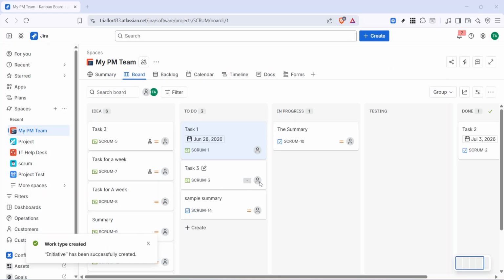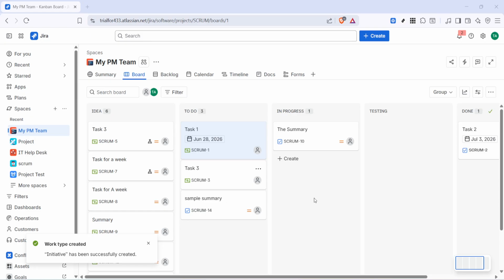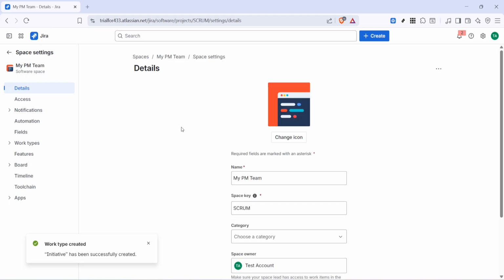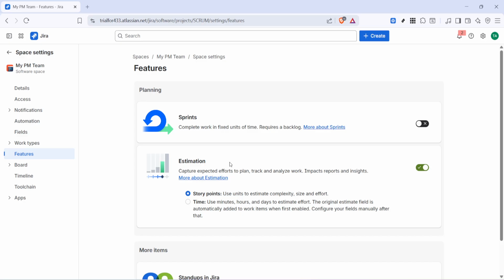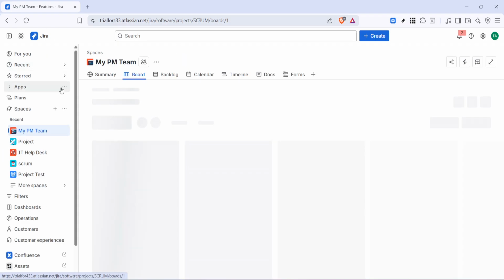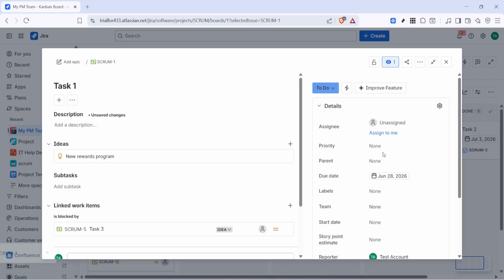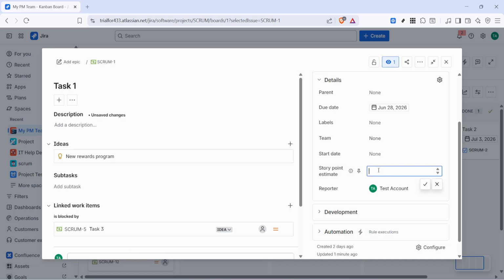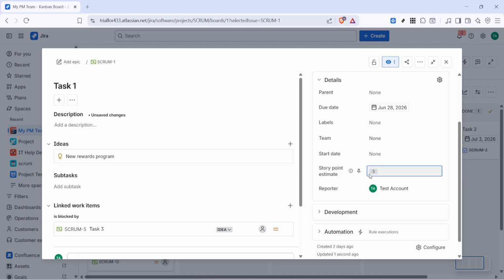How to do estimation in Jira (Step By Step 2026)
How to do estimation in Jira